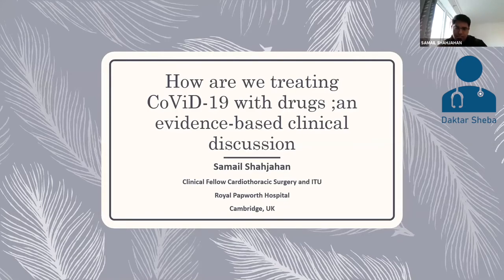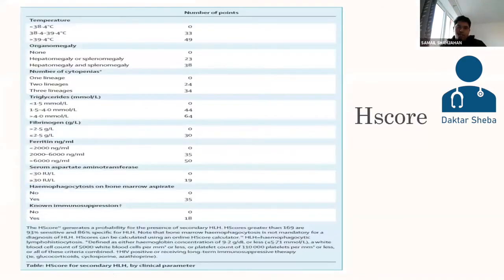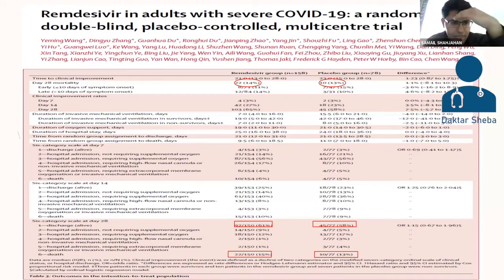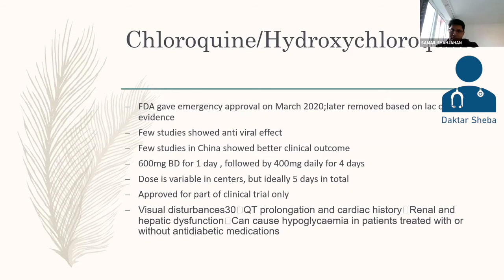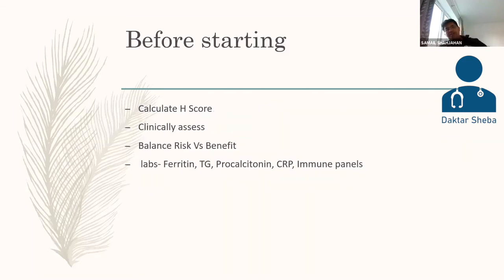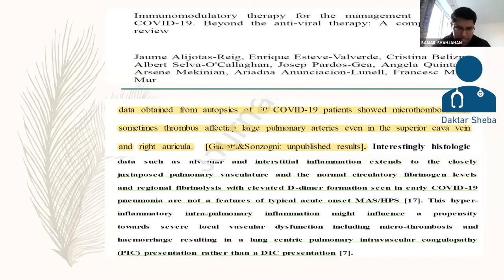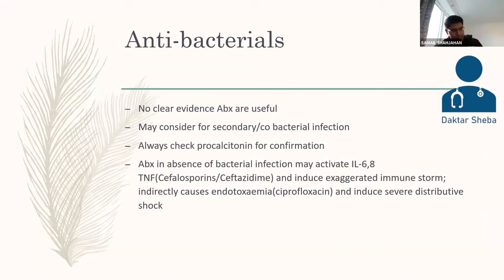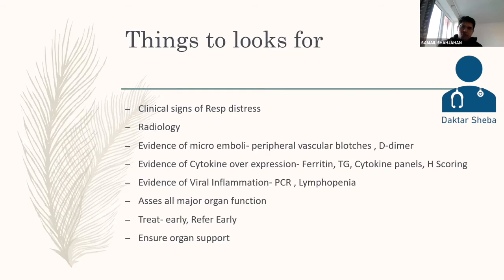Webinar on COVID-19 | Episode 3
In collaboration with Human Aid Bangladesh Foundation and Bangladesh Youth Empowerment Society (BYES), Daktar Sheba organized 3rd webinar on COVID-19 for the Physicians in Bangladesh on May 15, 2020. Dr. Samail Shahjahan of Royal Papworth Hospital (UK) was the main speaker of the session.